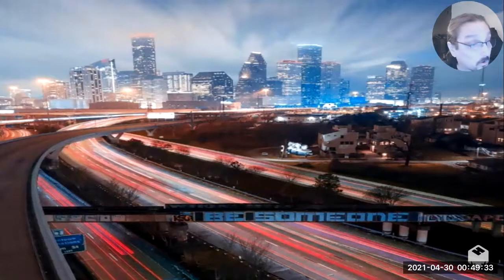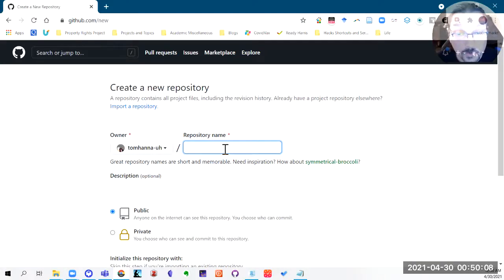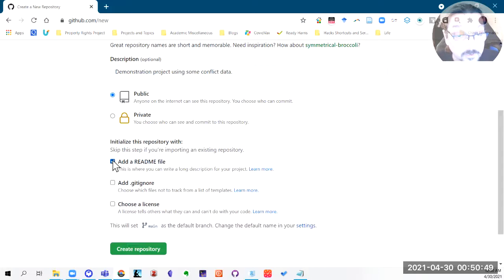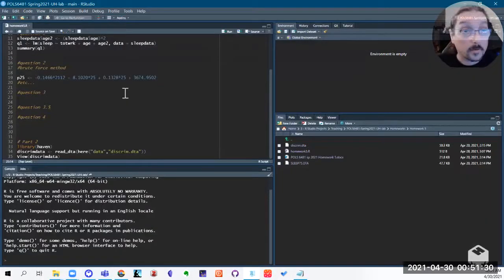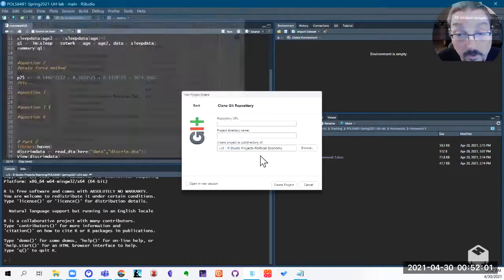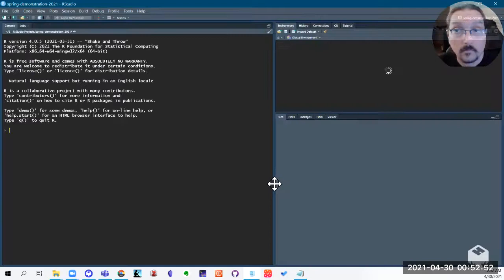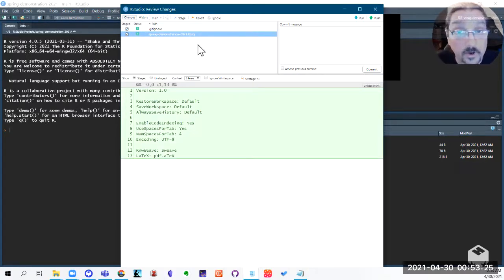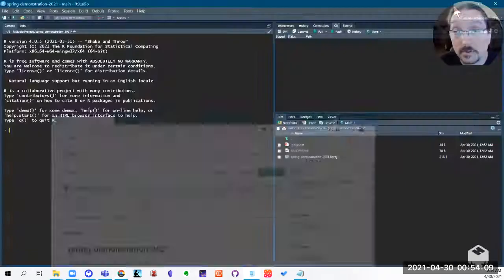Part 1: R Studio for political science Spring Demonstration Project 2021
This is part 1 of a series of videos demonstrating a small political science data project in R Studio from start to finish. In this video, I setup a Github repository for the project and an accompanying R Studio Project. The repository address is:

Revolutionary Leaders and Revolutions dataset v 1.1 (the first link on the page):